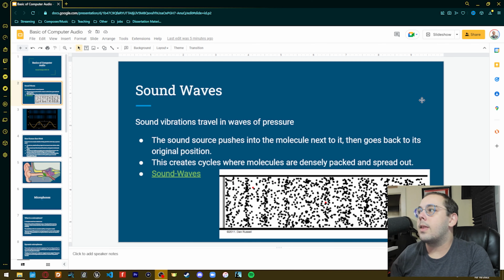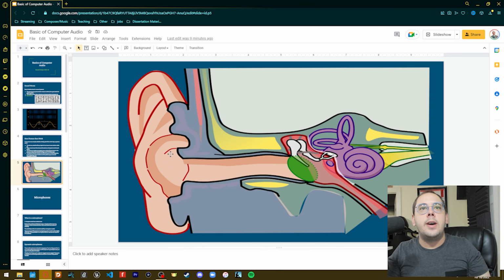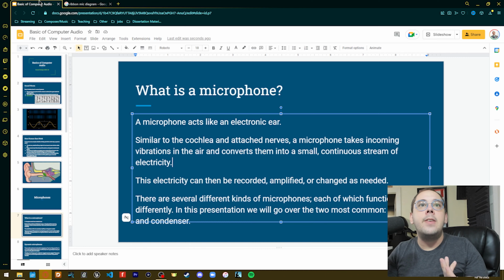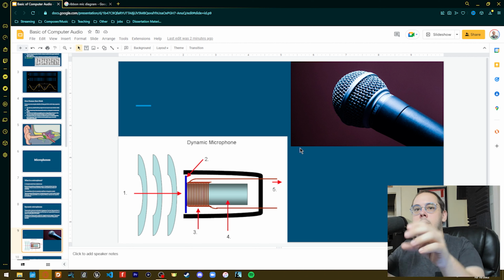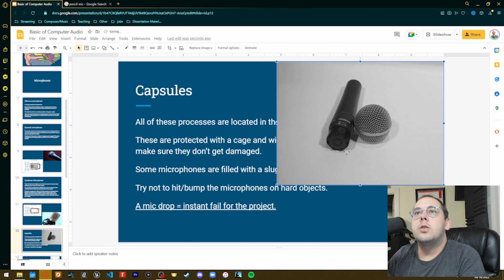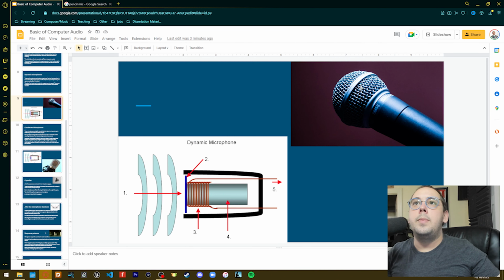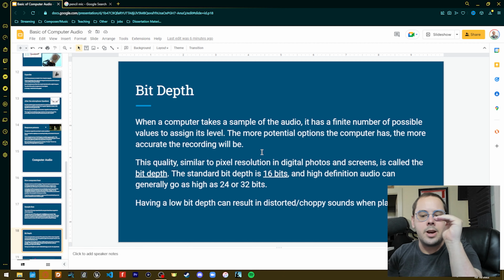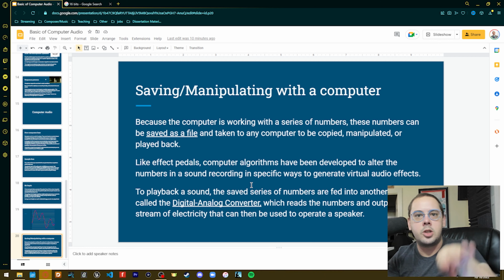How microphones and computers hear sounds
This is a video break down of how the most common types of microphones hear sounds and turn them into electricity. I also talk about what computers do with that electricity.

This video is generally geared towards my Sound design students, but can be helpful to anyone wanting a general overview of the physical and electrical aspects of computer audio,

lsu presonus studio one